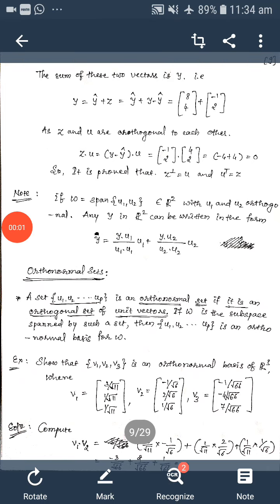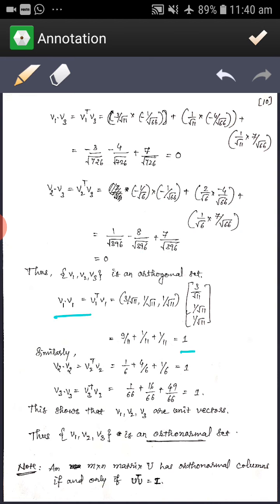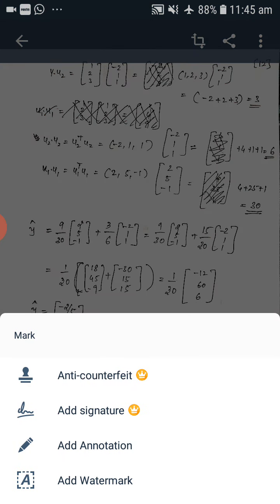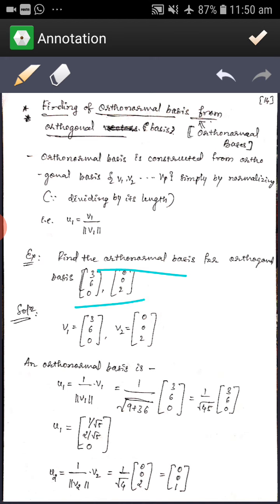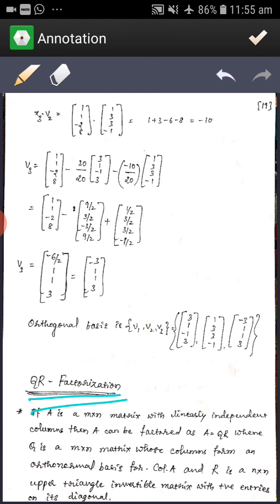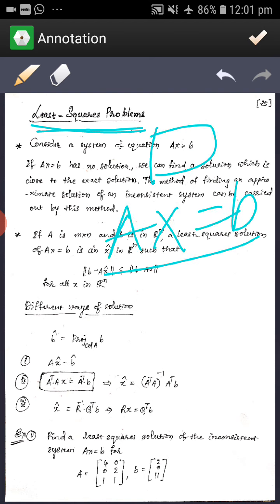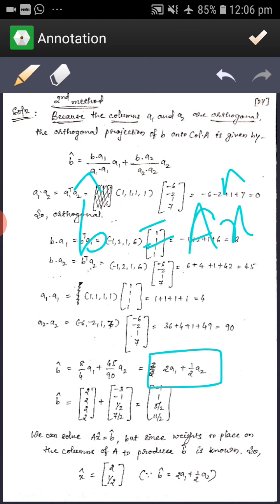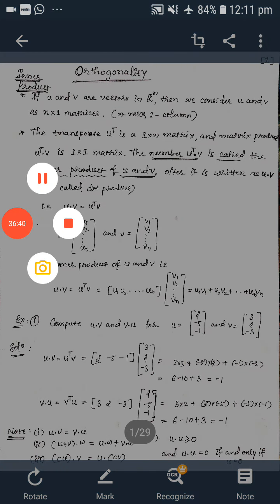Basavaraj Rabakavi - ESLA - Gram schmidt process ,QR factor and least squares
module4 - Orthogonality